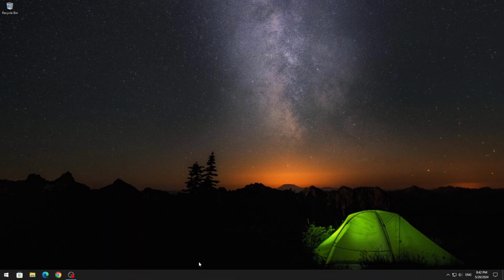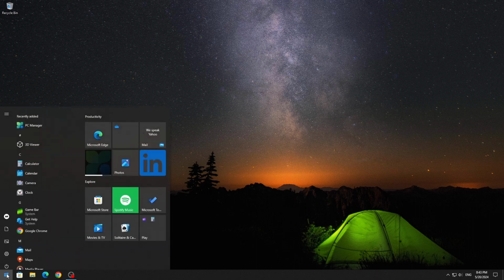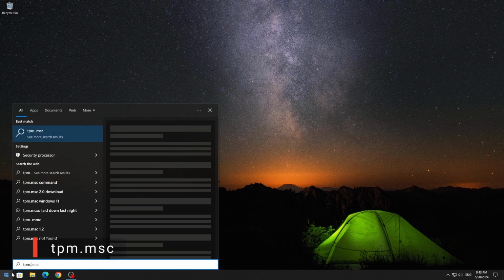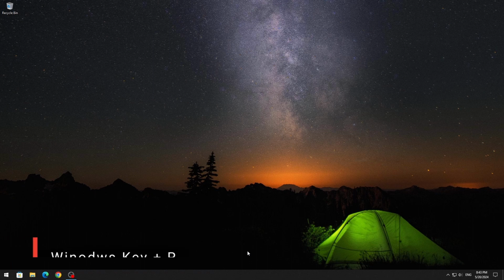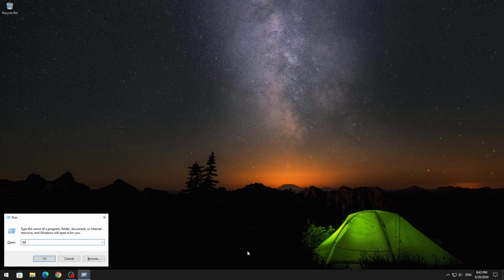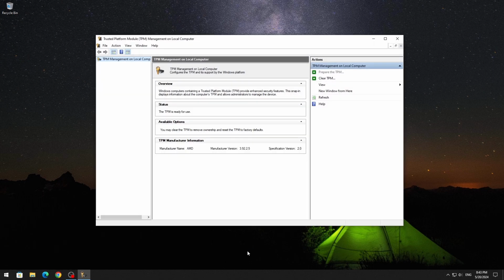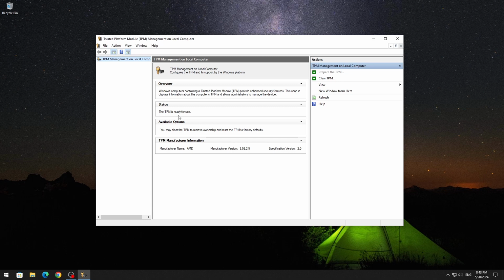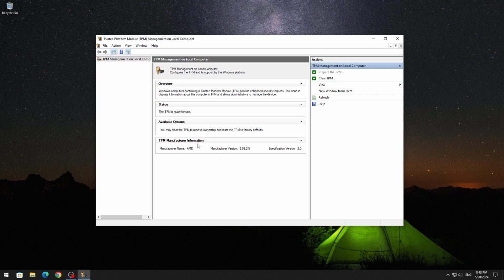How To Check TPM Version in Windows 10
The Trusted Platform Module (TPM) technology is designed to provide hardware-based, security-related functions. A TPM chip is a secure crypto-processor that is designed to carry out cryptographic operations. The chip includes multiple physical security mechanisms to make it tamper-resistant, and malicious software is unable to tamper with the security functions of the TPM.

Thanks ❤️